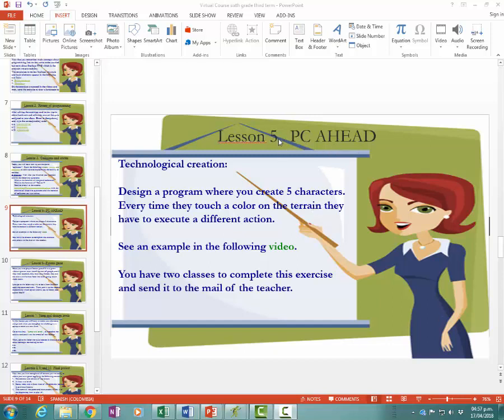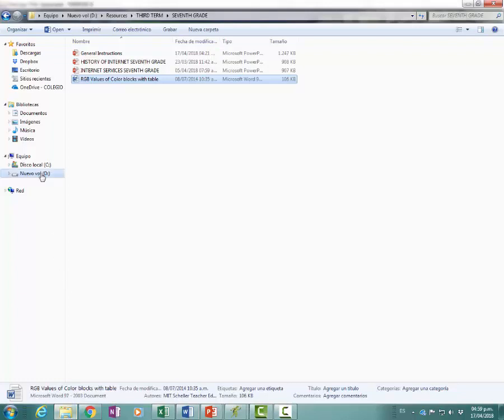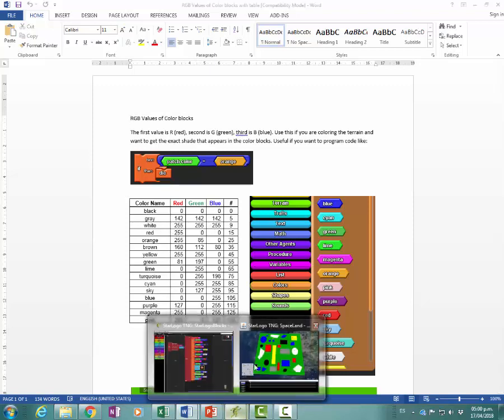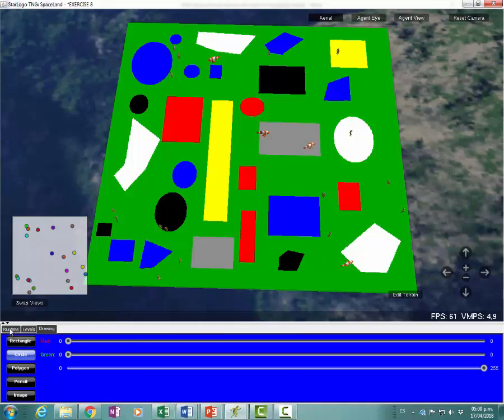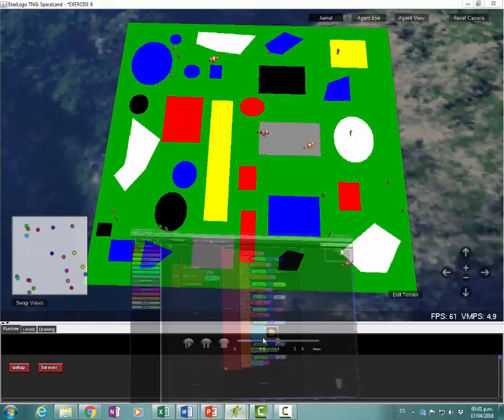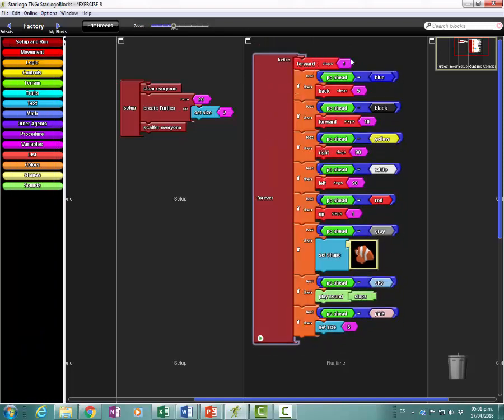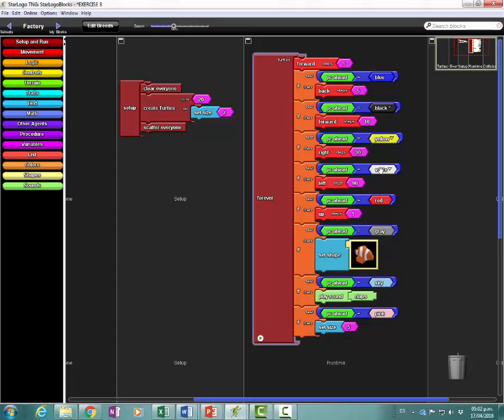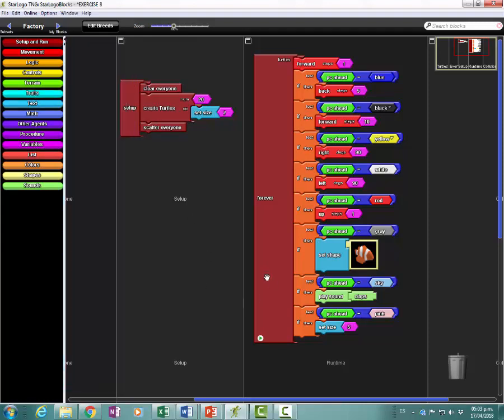PC AHEAD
How to do different actions when touching a color on the terrain in Starlogo TNG